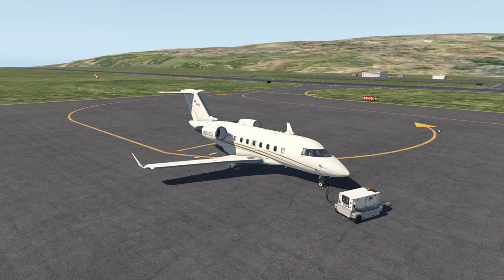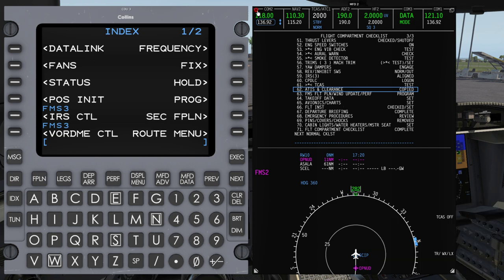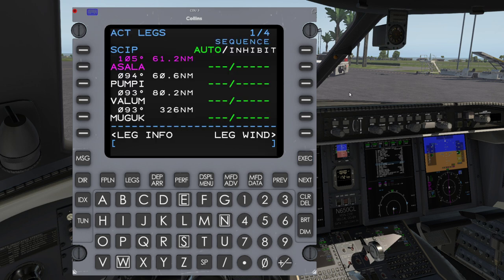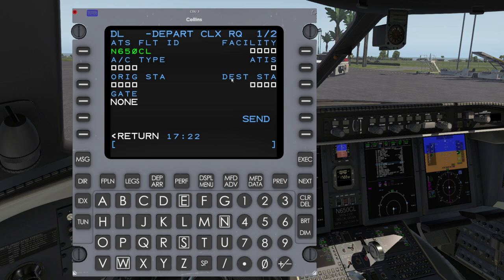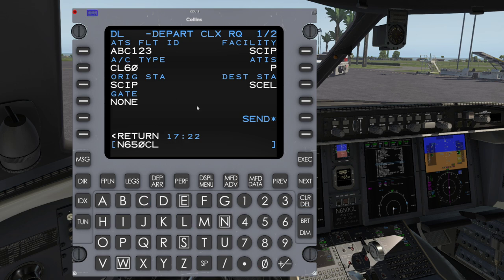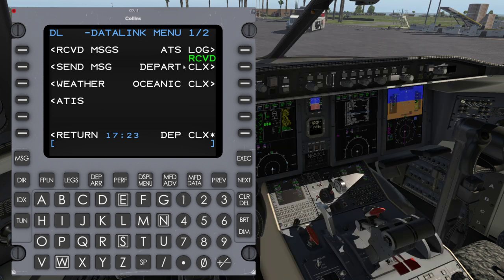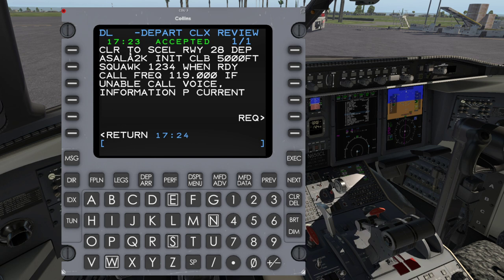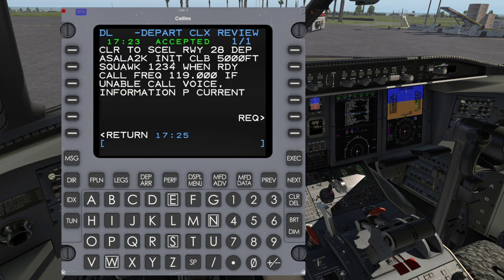ACARS Pre-Departure Clearance (PDC) | CL650 Tutorial